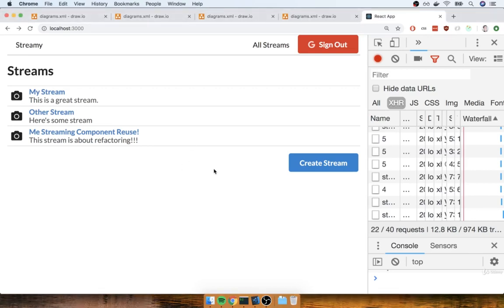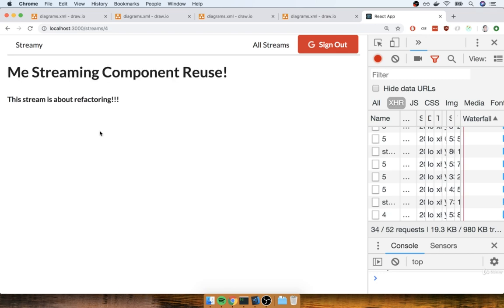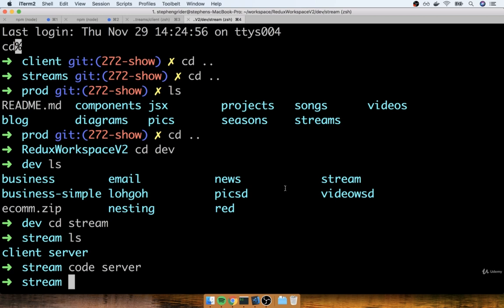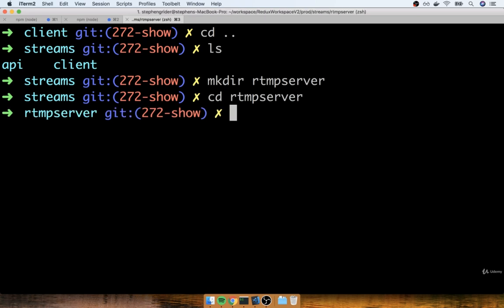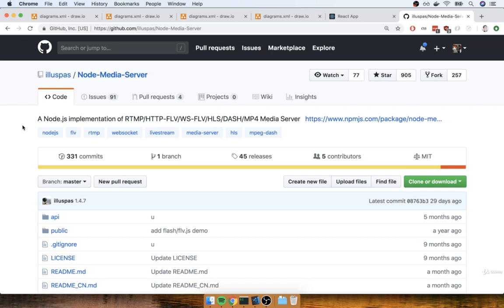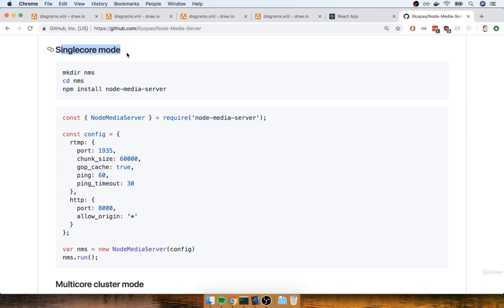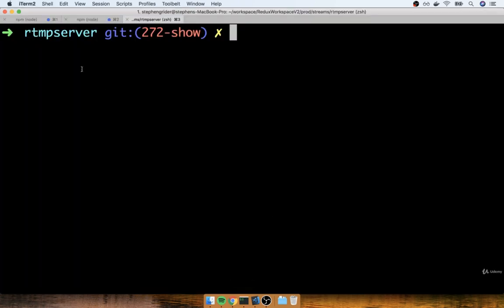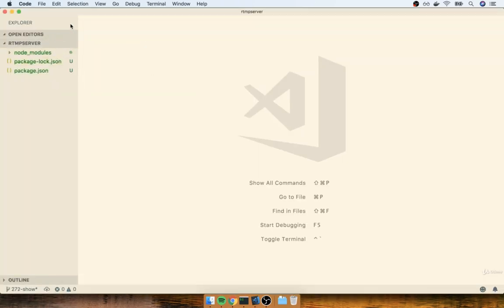22.5 RTMP Server Setup